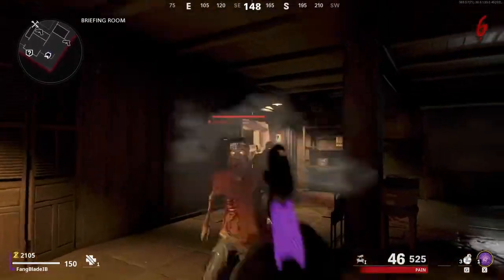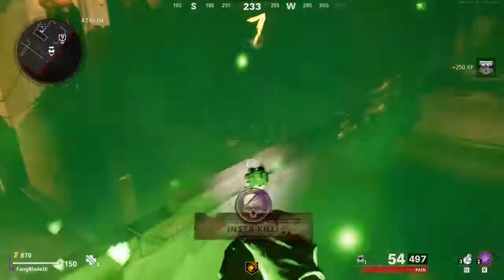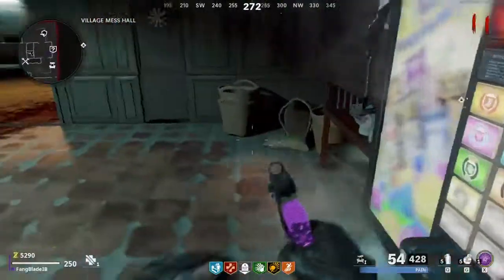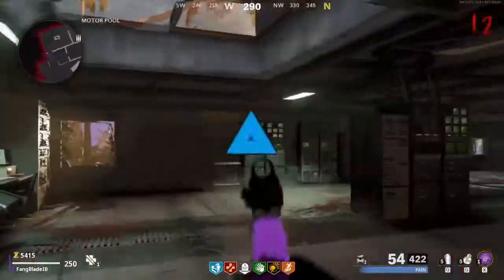the easiest way to get pistols diamond -AKA_FUSION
this  is the easiest why for me to get the pistols diamond hope it will be as easy as it was for me this may not be the same as you may do it but i hope you take some ideas from the video

AKA_FUSION
AKA_fusion
aka_fusion
fusion
AKAfusion